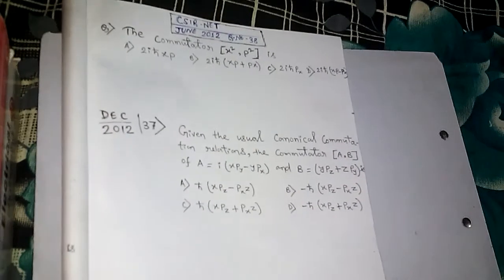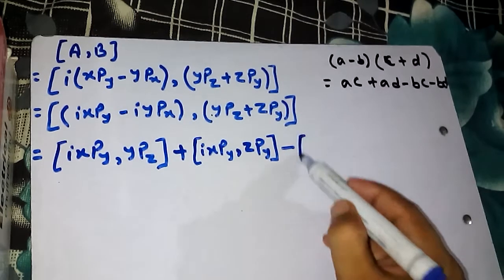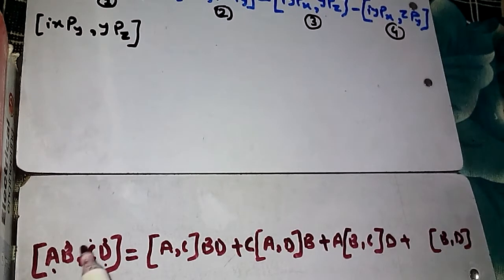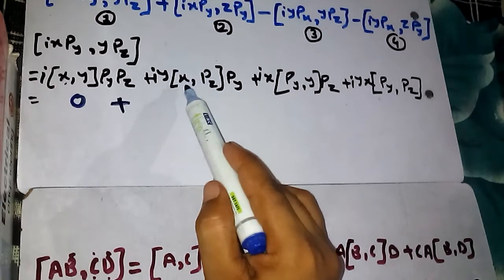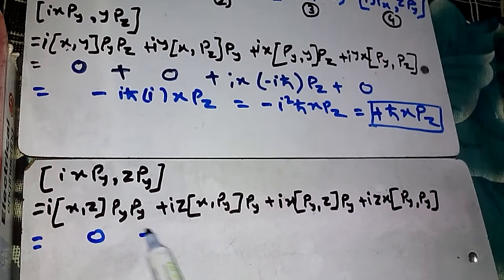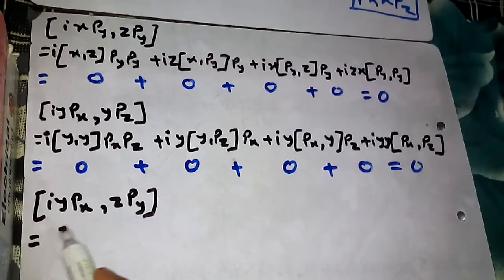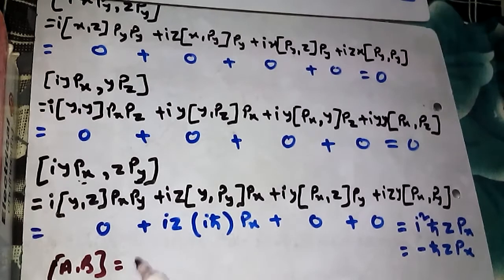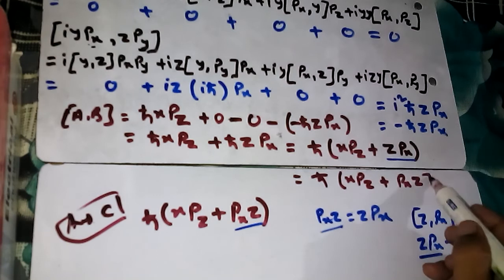Csir net dec2012(solved q.m)